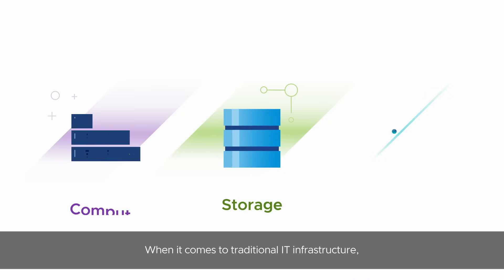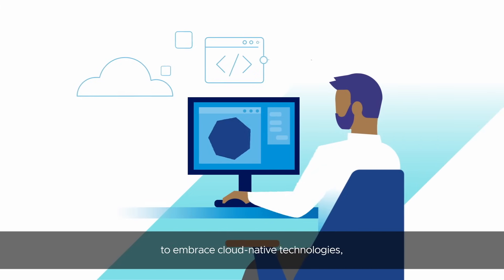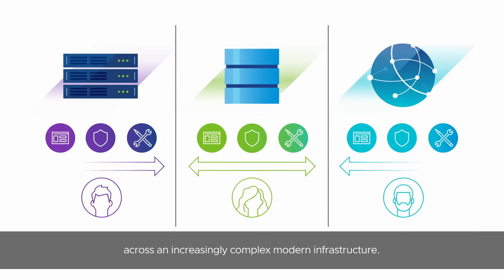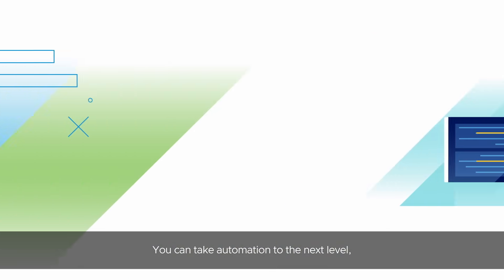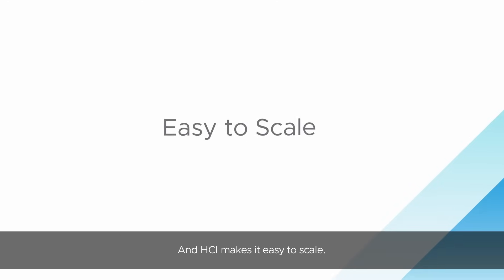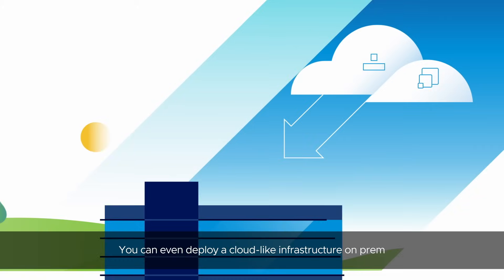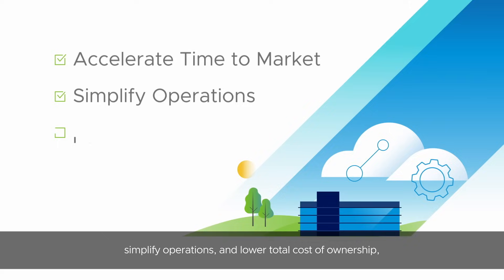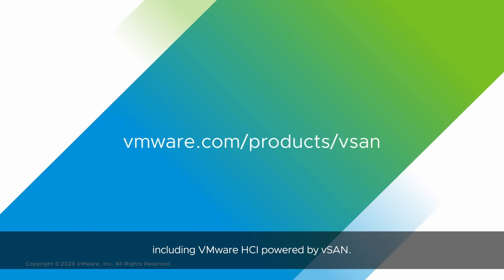What is Hyperconverged Infrastructure (HCI)?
Hyperconverged Infrastructure (HCI) - a game-changer in IT. Learn how HCI can revolutionize your enterprise by simplifying operations, reducing costs, and boosting agility. Discover the power of HCI that allows you to consolidate your entire infrastructure on x86 servers. With HCI, you can cut capital expenses, centralize management, and automate complex tasks. It's all about achieving faster agility and significant cost savings while maintaining top performance. Explore how HCI makes scaling effortless and brings a cloud-like experience to your on-premises infrastructure. Join us on this journey to unlock the future of IT.